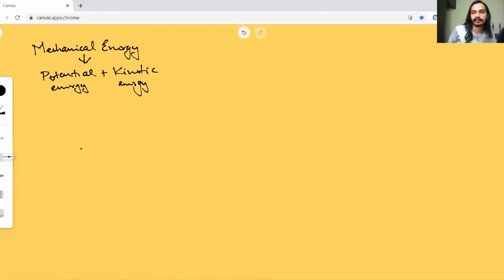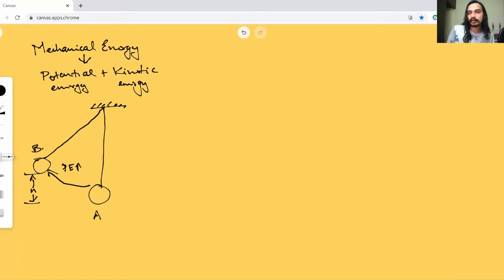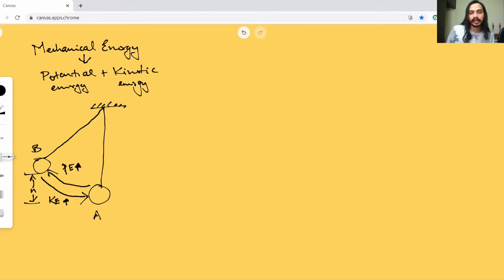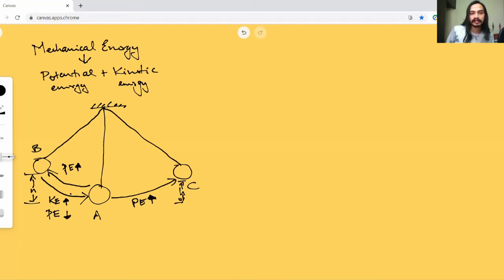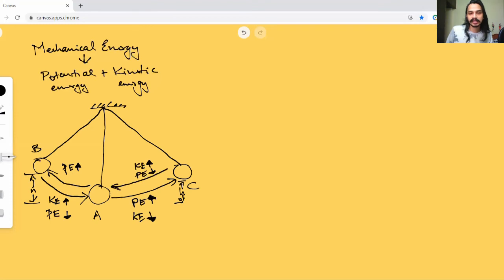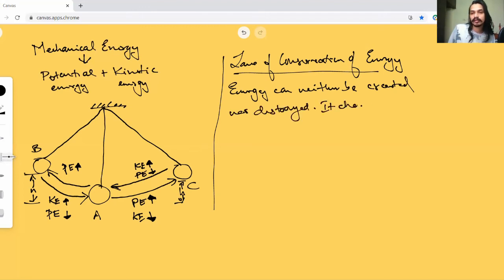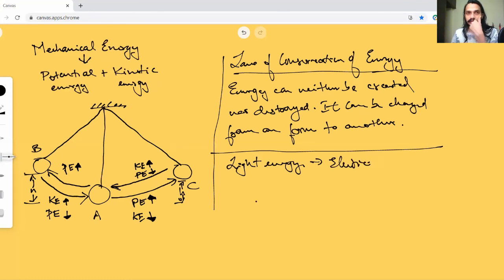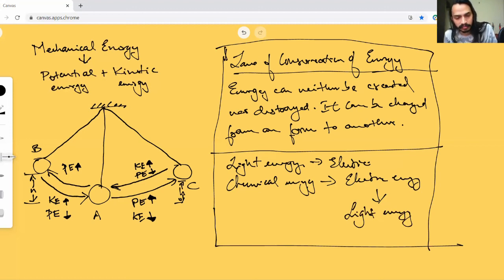Lesson #9 | Law of conservation of energy | Grade 9 SCERT | Work and Energy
CatAlyst concepts presents 'Law of conservation of mass'. What will we learn
1. What is mechanical energy?
2. What is law of conservation of mass?